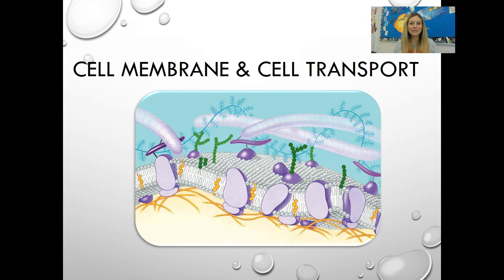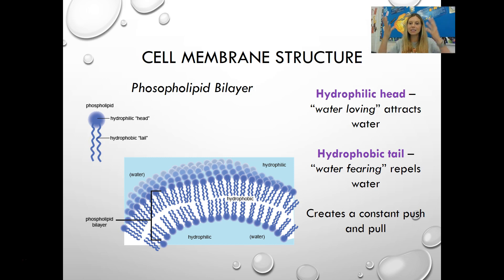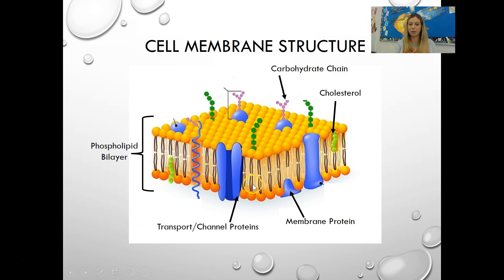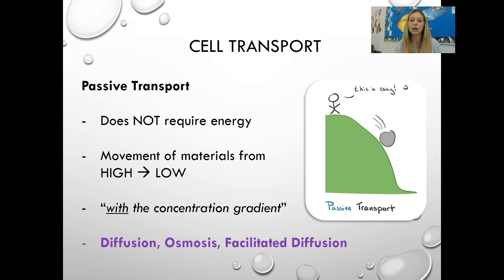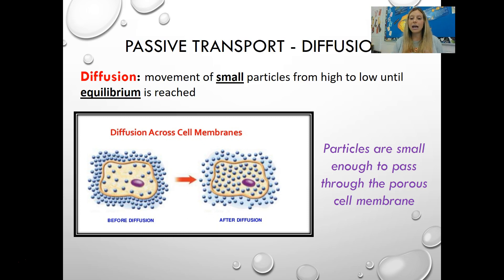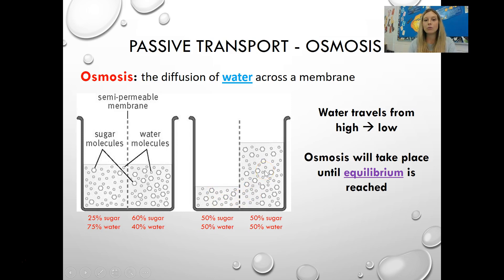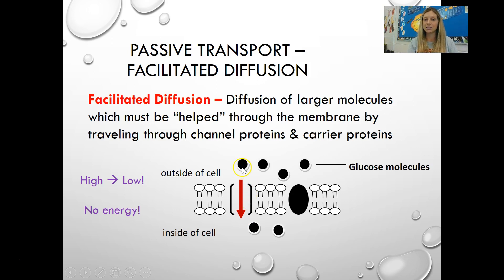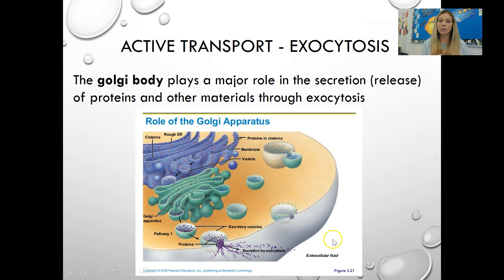Cell Membrane and Cell Transport